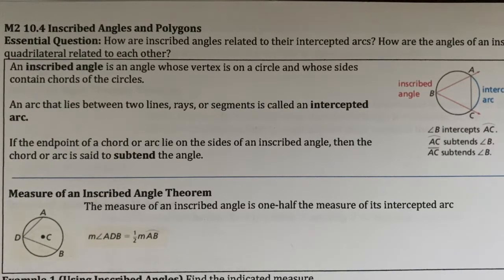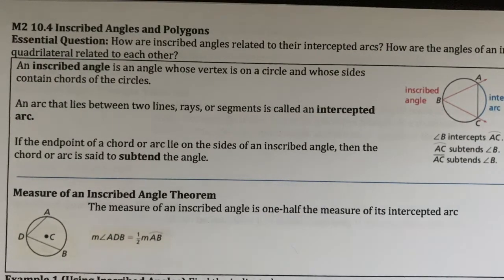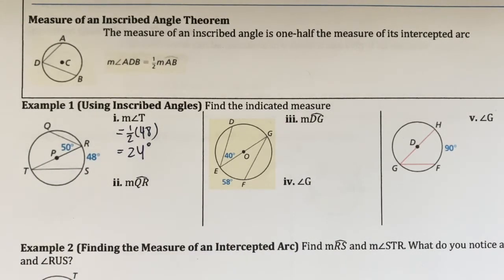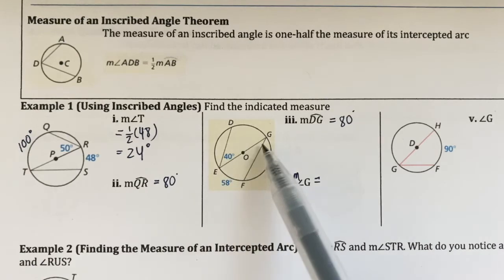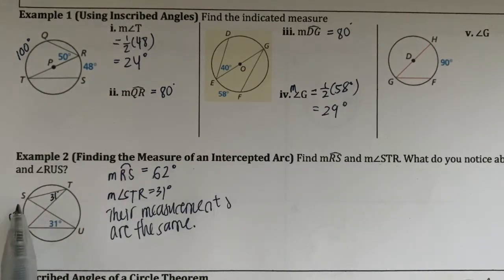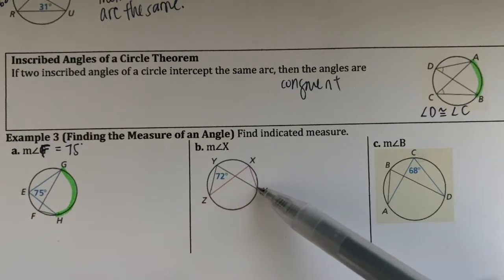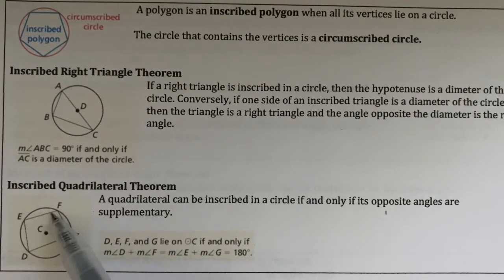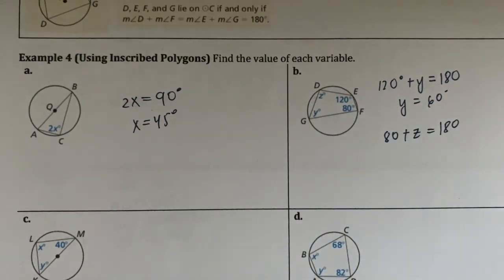Math II 10.4 Inscribed Angles and Polygons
Topics Covered:
-Inscribed Angles; intercepted arcs
-Measure of an Inscribed Angle Theorem
-Inscribed Angles of a Circle Theorem
-Inscribed Right Triangle Theorem
-Inscribed Quadrilateral Theorem